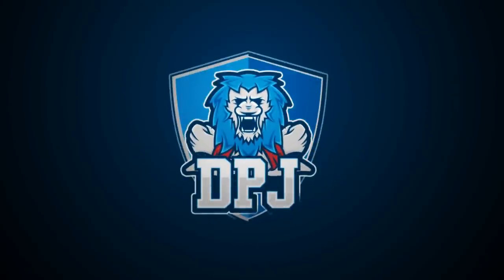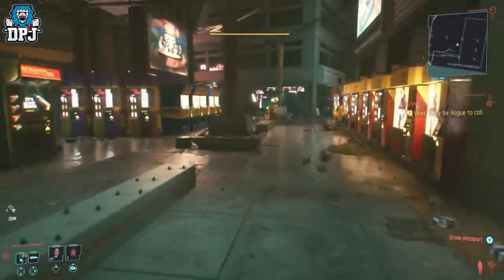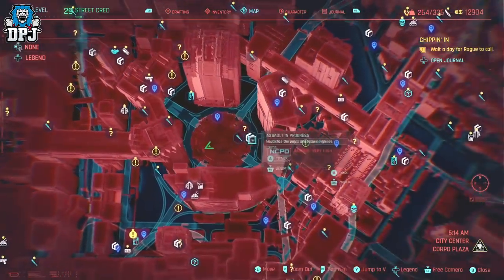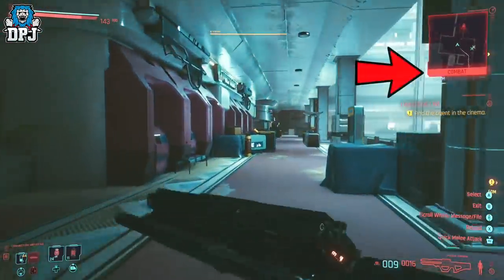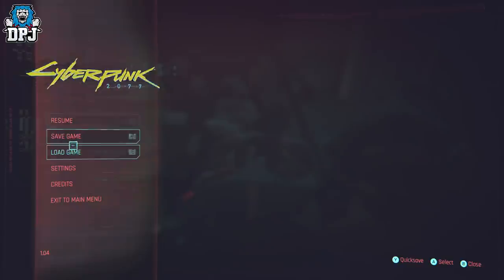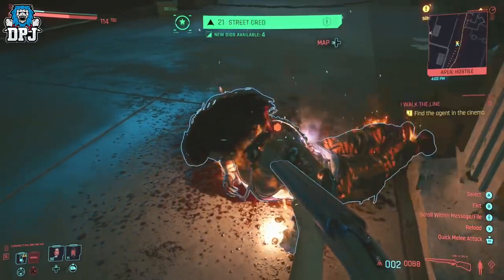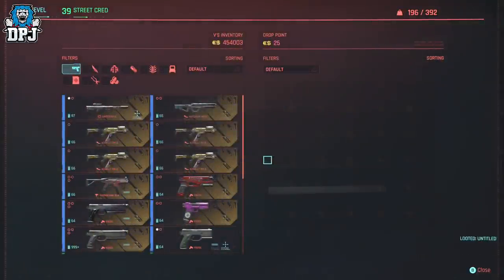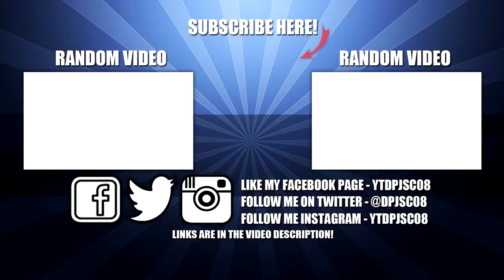Cyberpunk 2077: BEST 3 MONEY EXPLOITS - HOW TO MAKE $$ MILLIONS IN MINUTES - EASY Eddies Farm Guide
Best 3 Cyberpunk 2077 Money / Eddie Making Glitch Mehtods.